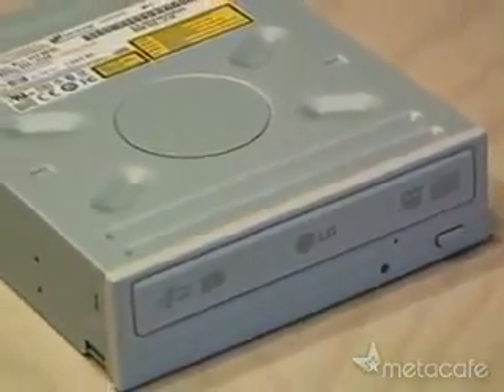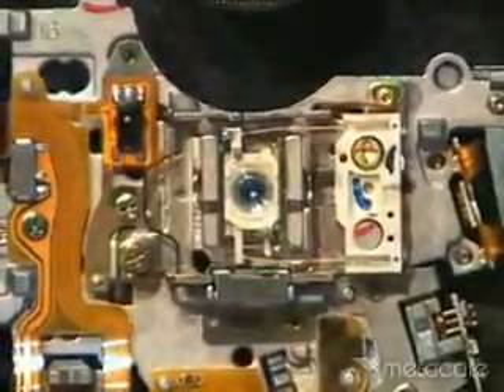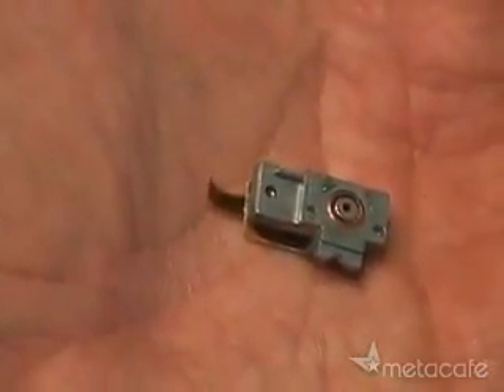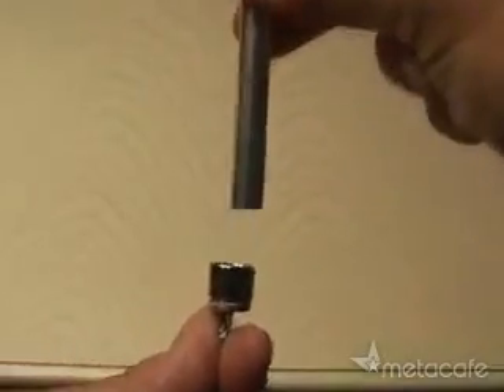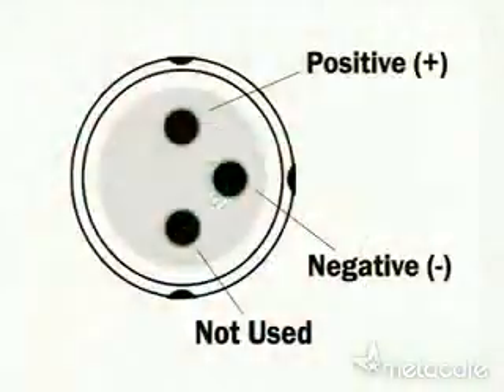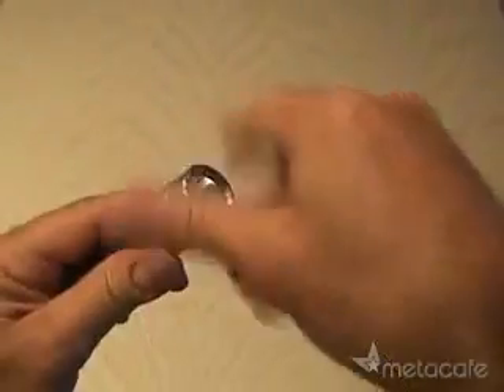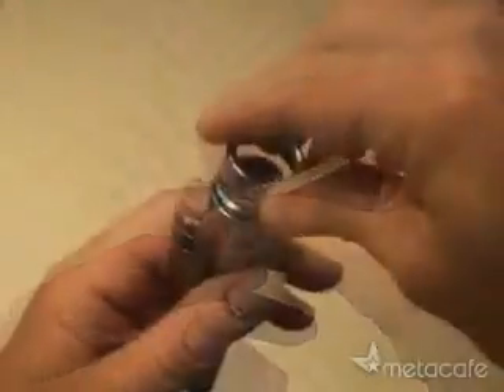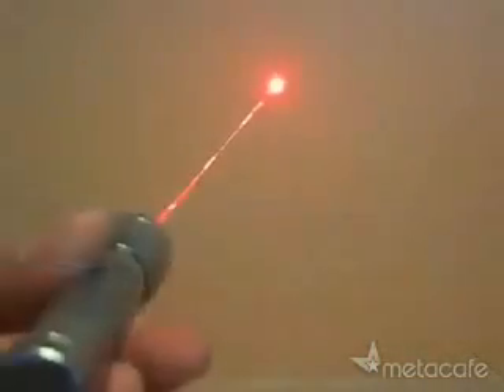EL YAPIMI LAZER